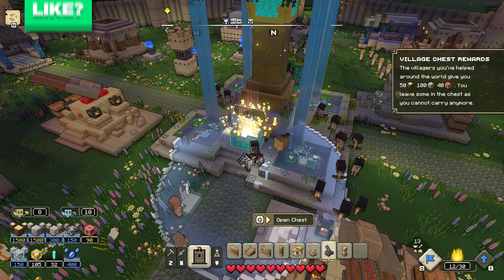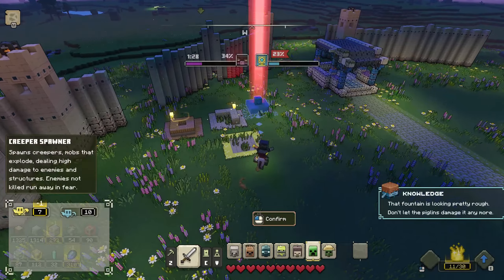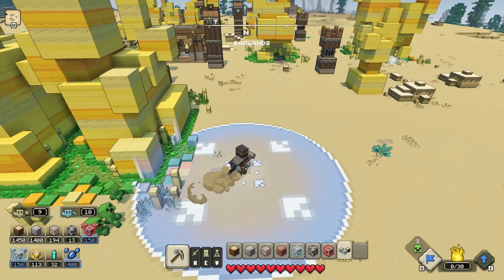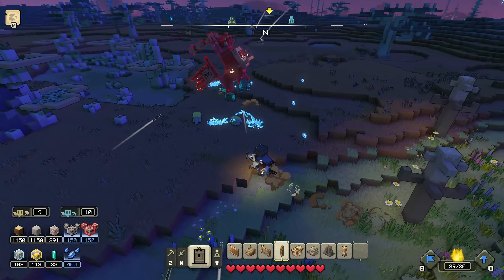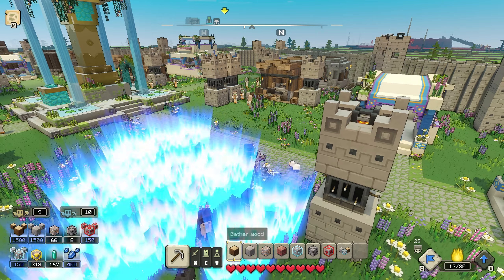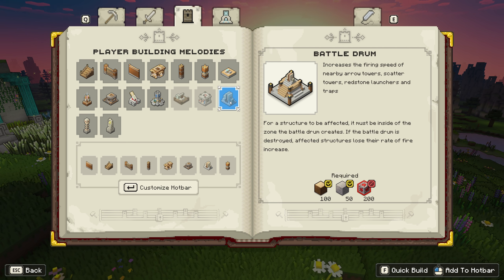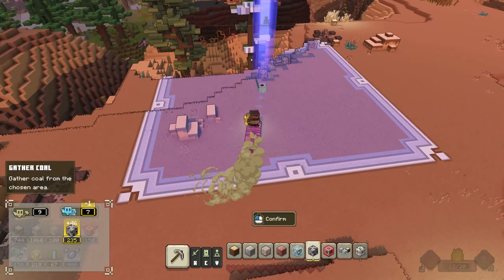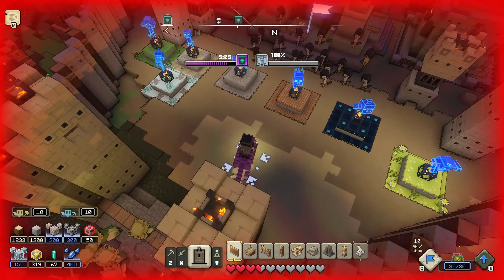😳 You can ride them?! 🐯 - Minecraft Legends Ep.8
Minecraft Legends Ep.8 gameplay / let’s play / playthrough with Waffle! Minecraft Legends is an action strategy game where you defend the Overworld against the Nether!

▶︎ Join the 🧇 Syrup Squad to get your name in my outro, access to our Discord server, and more!

In this episode of Minecraft Legends, we started off by defending another village from The Beast and his piglin minions. The last time we fought The Beast, we had some wooden defenses that were easily demolished, but this time we upgraded our defenses to stone and even added Redstone Launchers to our arsenal.

However, The Beast was still quite a challenge to defeat, and I had a hard time hitting him with the Redstone Launchers. He was so evasive and kept trampling all of our golem spawners. Eventually, we were saved by the rising sun, and the piglin army retreated, but the village had already suffered heavy losses.

To prevent another village from suffering the same fate, I decided to recruit some skeletons and even some creepers to help me in the next battle. I then headed to the next village that was going to be attacked and started building plenty of masonries, arrow towers, and scatter towers. I even built two layers of walls to further strengthen our defenses, and summoned as many skeletons as I could.

When The Beast and his piglin cohorts attacked, I commanded my posse of creepers to issue early damage to The Beast, and then I followed him around with my giant army of skeletons, shooting him down from a safe distance. The skeletons turned out to be the best strategy, and we were eventually able to slay The Beast.

After the battle, I had only a few broken defenses to repair, thanks to most of the village being upgraded to stone. I then decided to revisit the nearby Regal Tigers since I read many comments saying they were a mount, and I discovered they are actually a very fast mount too! Thank you! I also found out that the Brilliant Beetles on my map are also mounts, and they have a special ability to climb walls and cliffs. I can’t wait to use these guys to sneak into piglin bases!

I had decided to start building the Kaboomery, which are structures that add explosive knockback to projectile structures such as the arrow tower, scatter tower, and even redstone launcher. To start building them, I needed to be able to hold 200 coal, but I could only hold 150 at the moment. So, I built a second Gather Coal improvement to bring my capacity to 300 coal.

While exploring for more coal to craft a kaboomery, I discovered a First of Oak golem, but he was taking a nap. To wake him up, I needed to craft an improvement called Wake the Firsts, but I didn't have enough prismarine to build one.

One of our wellhouses was set to be attacked later, so I built it plenty of defenses. This was also a great opportunity to test out the new Kaboomery I just unlocked. As dusk fell, we easily held off the piglin attack, losing only one building.

Tune in to next episode to see what happens when I awaken the First of Oak golem & more!

▶︎ Minecraft Legends gameplay is on PC in 1440p at 60fps

Discover the mysteries of Minecraft Legends, a new action strategy game. Explore a gentle land of rich resources and lush biomes on the brink of destruction. The ravaging piglins have arrived, and it’s up to you to inspire your allies and lead them in strategic battles to save the Overworld!

Raise your banner high and inspire your allies! Call on familiar mobs and new friends to defeat the ravenous piglins and save the Overworld from their destructive greed.

The piglins’ Nether corruption is spreading across the Overworld, scorching everything it touches. Are you the hero who will protect this gentle land? Plan your strategy and face the piglins in epic battles – but be warned: they always fight back. Take on piglin bases by day and defend your allies after dusk. Explore lush biomes filled with treasures and perils, meet new friends, and reunite with familiar mobs. With the allays by your side, all that’s left to do is save the world.

▶︎ Play Minecraft Legends on Xbox One / Xbox One S / Xbox One X / Xbox Series S / Xbox Series X here